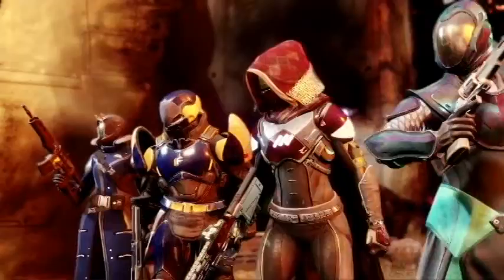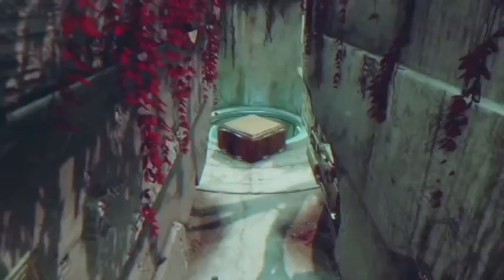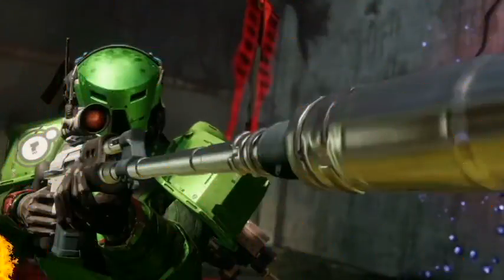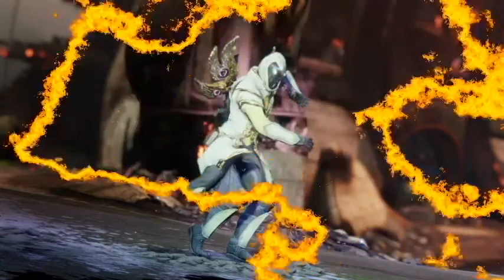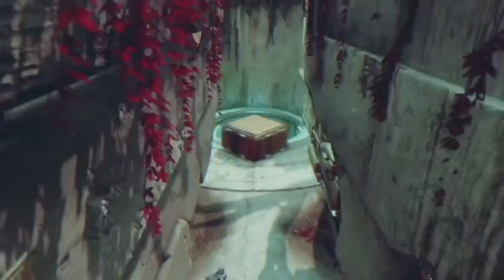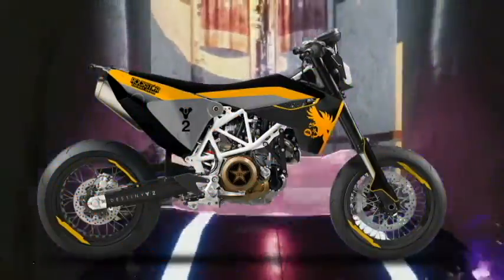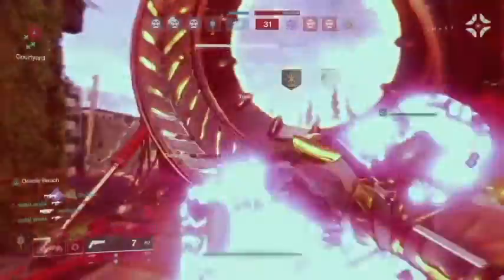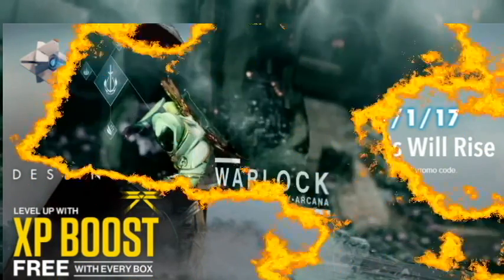Destiny 2: PvP Multiplayer & XP Boost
The new pvp trailer has just came out for Destiny 2. The trailer shows new weapons and armors. Also Destiny 2 is doing a promotion with pop tart for players to get xp boosts off of each box.